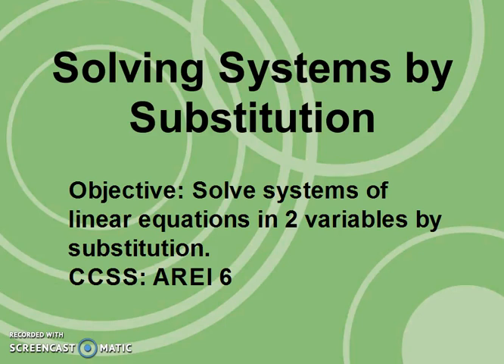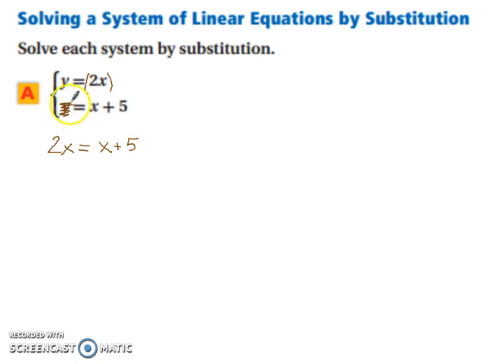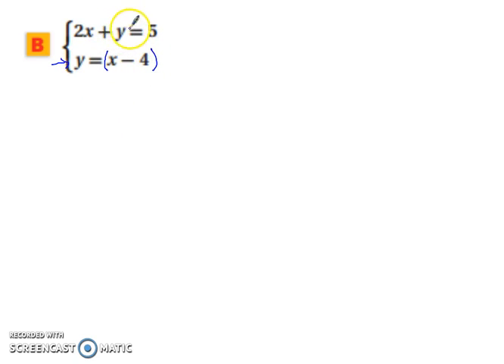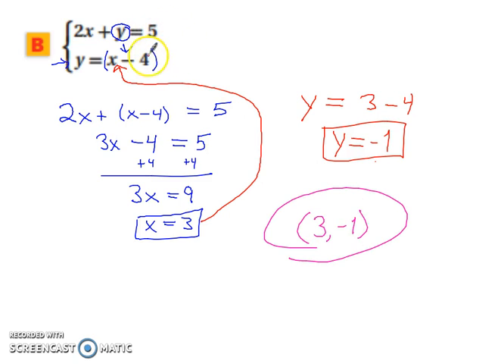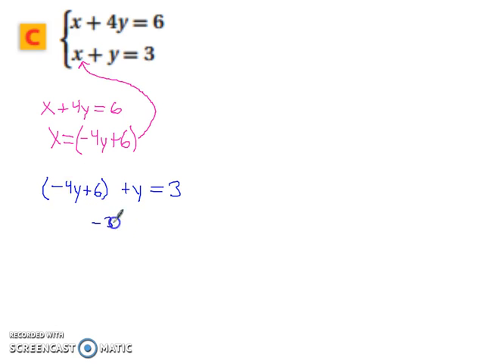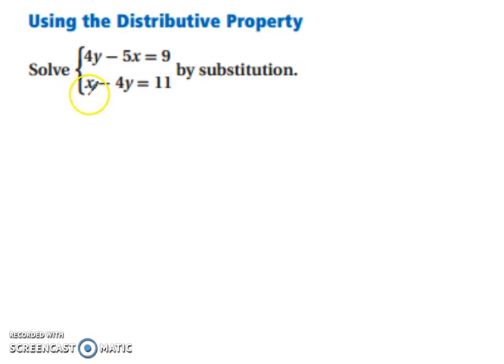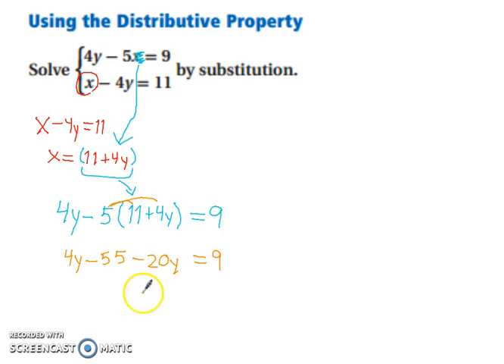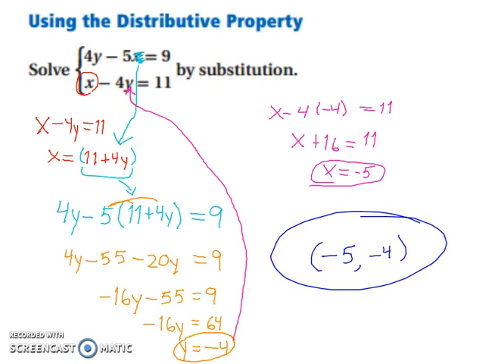Solving Systems by Substitution